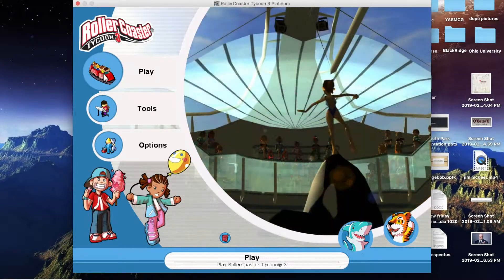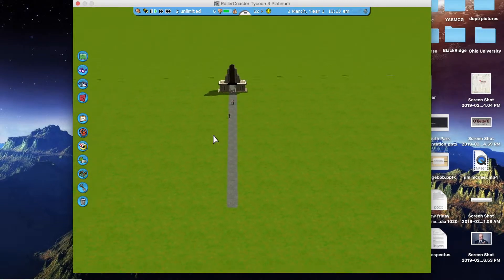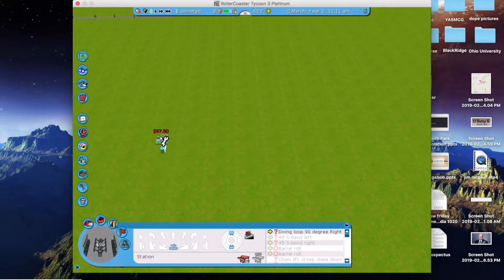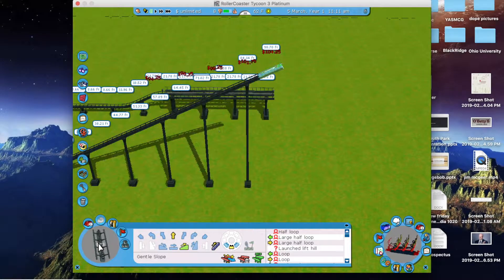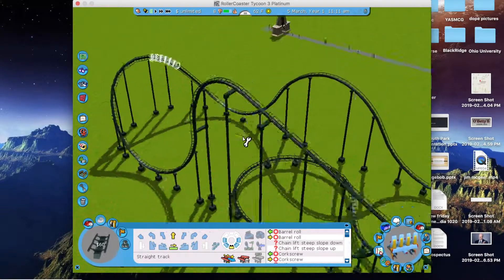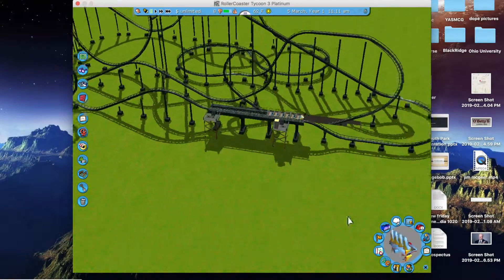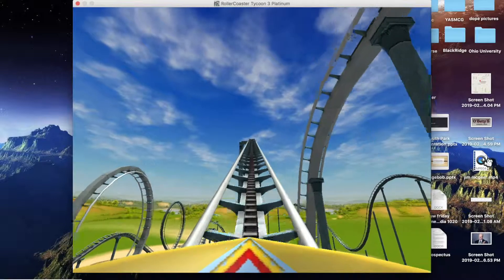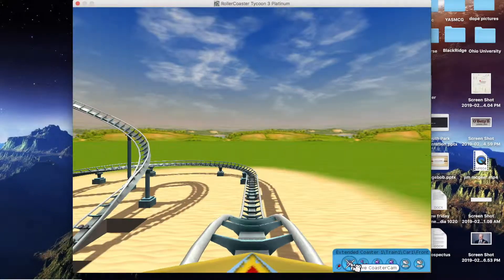roller coaster tycoon review bram